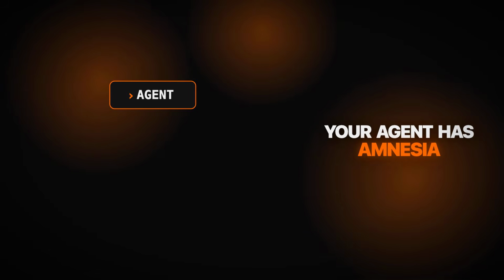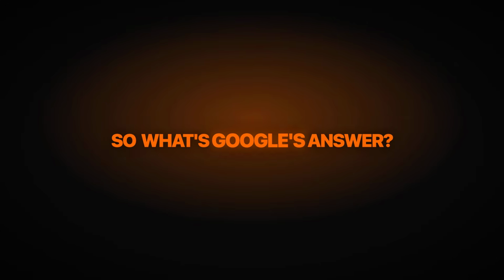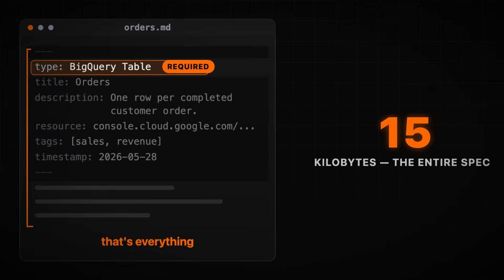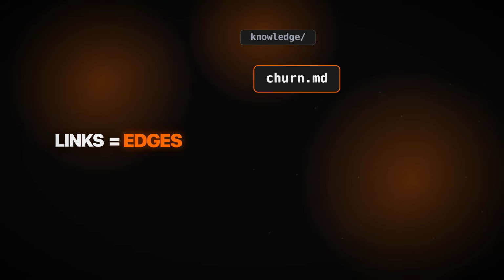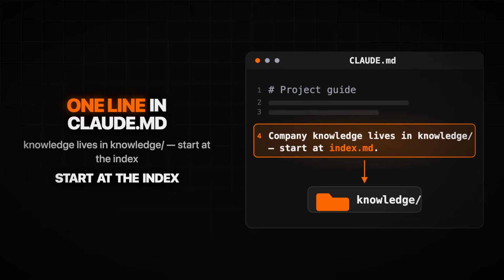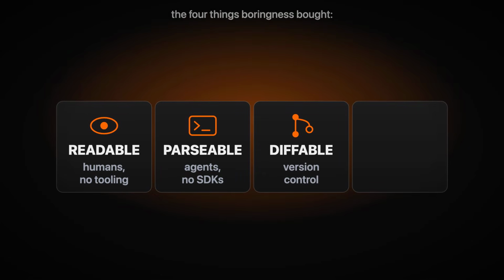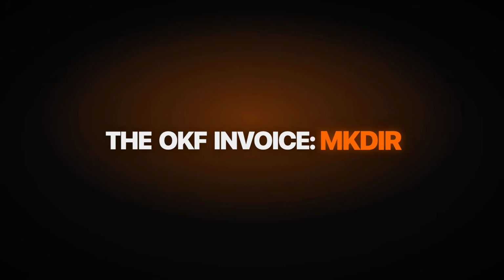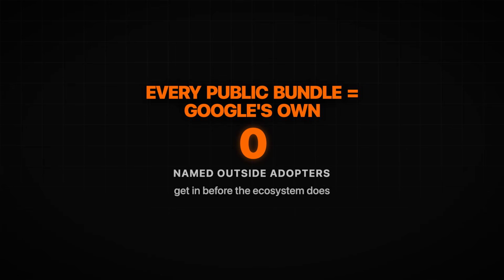Google's OKF: One Folder Replaces Your RAG Stack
Google just shipped a new AI standard — and it's a folder of Markdown files that can replace your entire vector-database stack for curated company knowledge. By the end of this video, the RAG bill goes to exactly $0.

OKF (Open Knowledge Format) formalizes the pattern you already use in every CLAUDE.md: plain Markdown + a few lines of YAML that any agent can read directly. We break down the spec in one screen, build a working OKF bundle from scratch, wire it into Claude Code two ways (one line of CLAUDE.md, or the kcmd MCP server), and run the same question through OKF and classic RAG side by side — including the exact wrong answer RAG invents. Plus the honest caveats: where RAG still wins, and whether this survives the Google graveyard.

TIMESTAMPS
0:00 - A folder of Markdown files
0:25 - Your agent's wrong answer
1:00 - What RAG costs — and still gets wrong
2:02 - Enter OKF: the spec on one screen
3:03 - You already built the prototype
3:36 - The skeptics have a point
4:03 - Build the bundle: tree, links, churn.md
5:34 - Validate + wire into Claude Code
6:28 - The demo: right answer vs old stack
8:10 - Settling the bill: $0
8:41 - Caveats + the decision rule
9:42 - Real or vaporware?
10:17 - Verdict + what's next